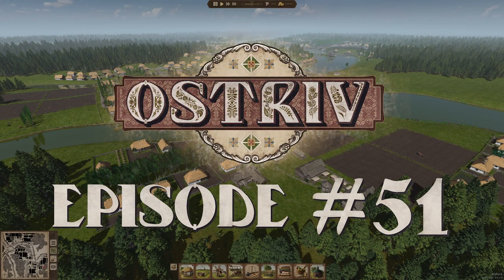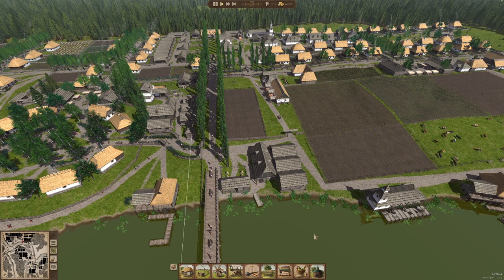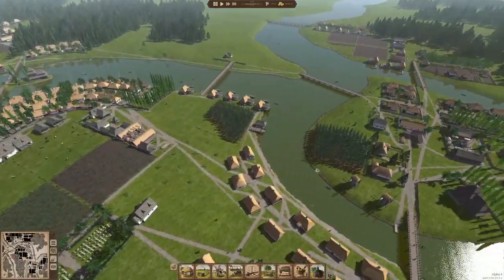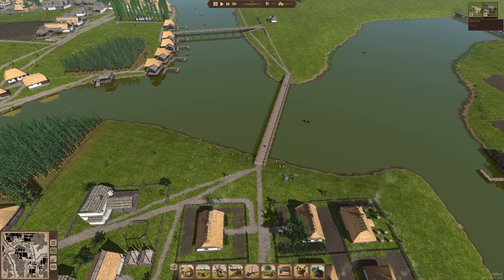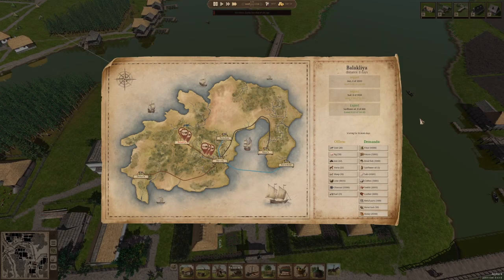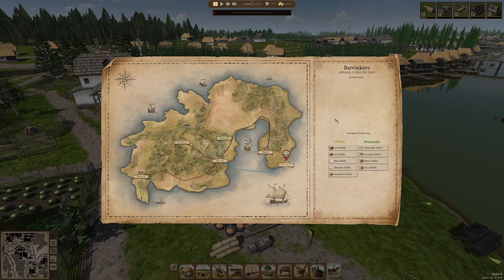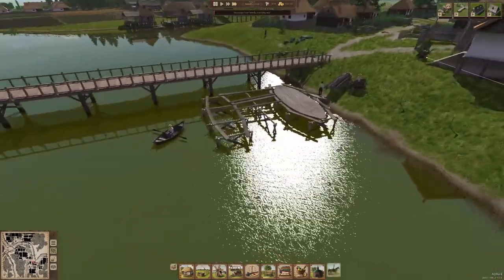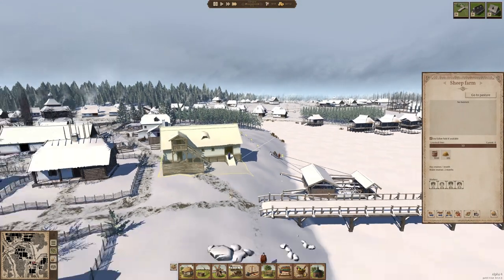SHEEP! Ostriv Alpha 4.4 New Update Features! Episode 51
We dive into update 4.4 and check out the new Sheep-related production chains! For more information about Ostriv, and to purchase